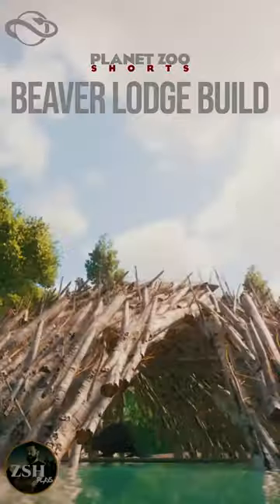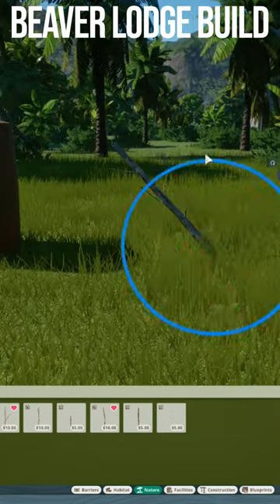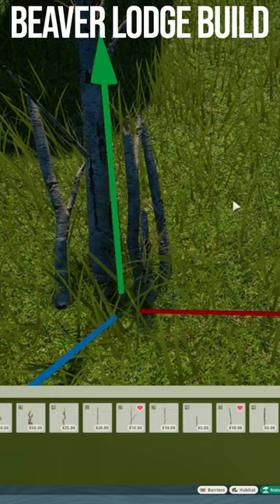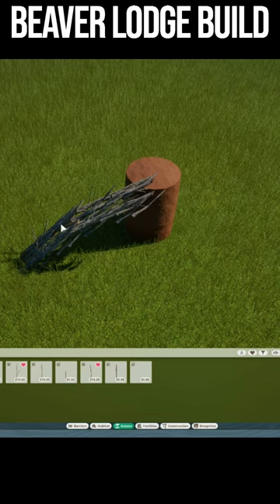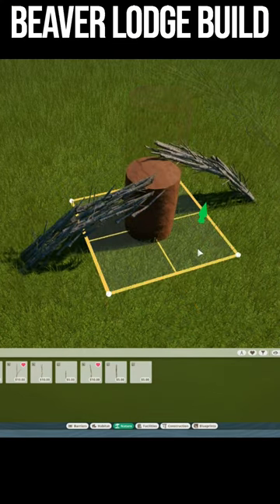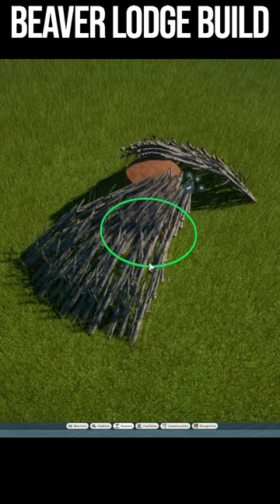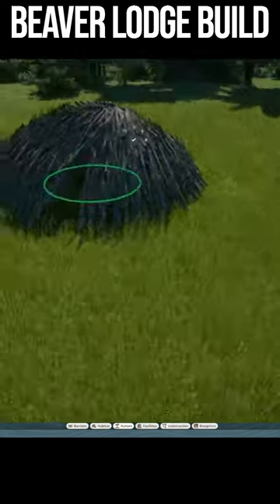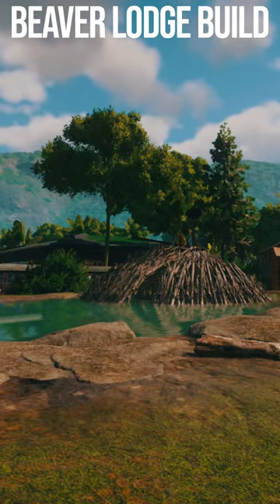How to build a BEAVER LODGE! | 60 Second Tutorial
Building a Beaver lodge in Planet Zoo, taken from the Beaver Sawmill episode of my Moonlight World series.